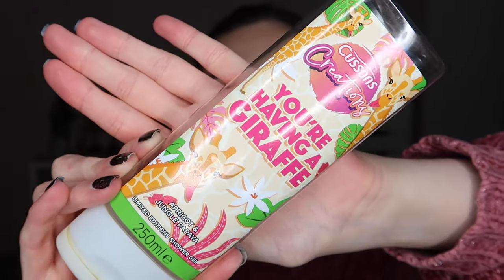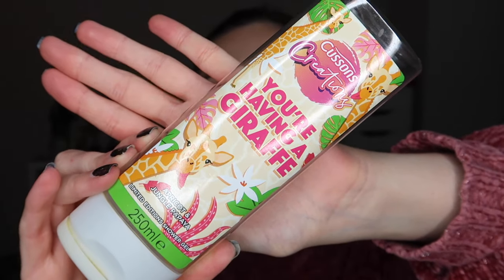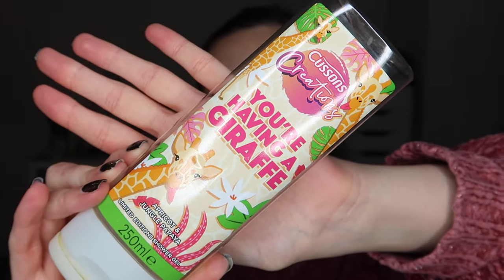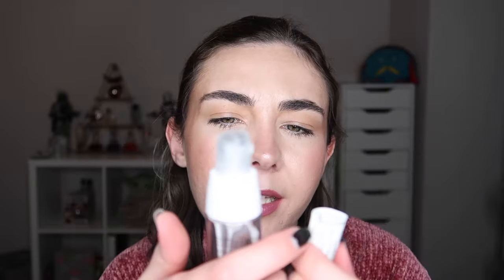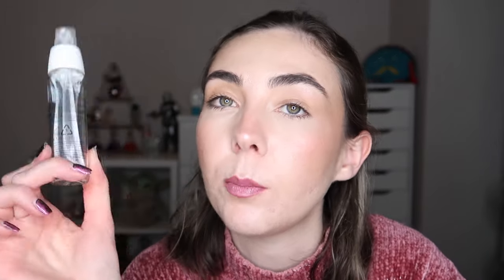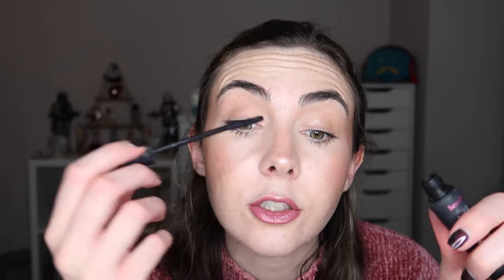Beauty Empties 💄 Haircare, Skincare, Makeup & Purfume 🎀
Hi Guys!
Happy easter!! I hope you guys all have a lovely day no matter what you are up too! This weeks video is an empties video, I hope you guys enjoy it 😇 Don't forget to give this video a LIKE and SUBSCRIBE to my channel if you are new here ❤️